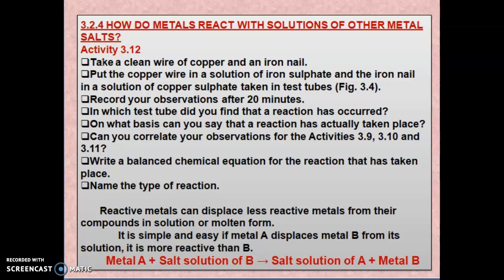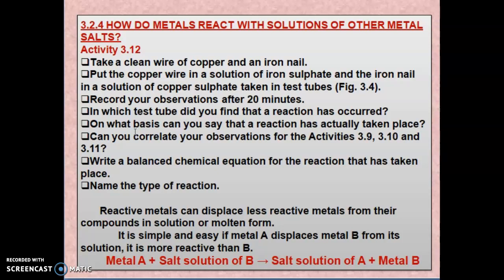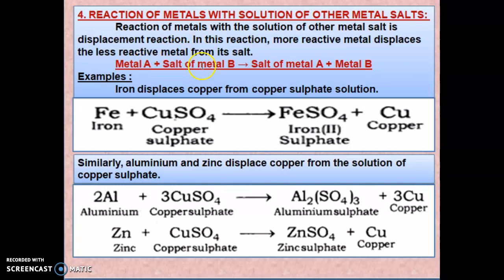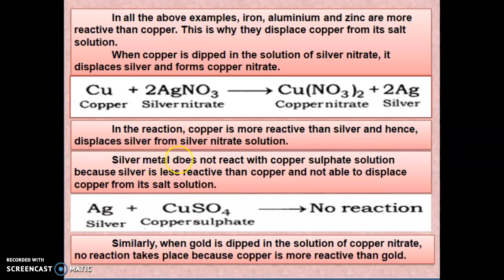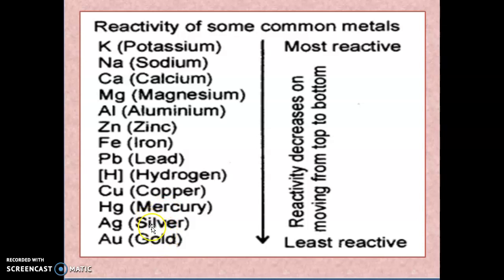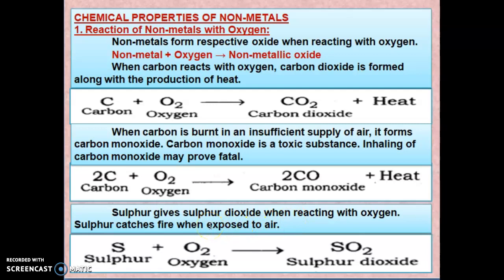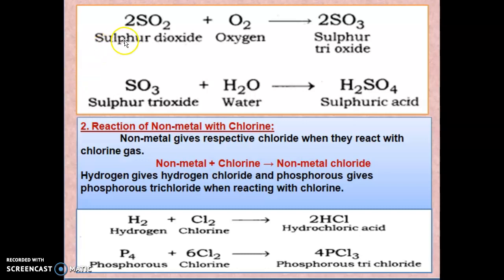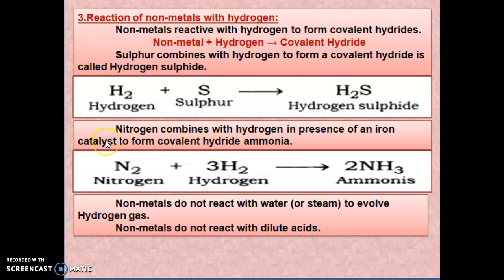std -10 chapter- 3 metals and non- metals part -5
Reaction of metal with salt solution of other metals, reaction of non-metals